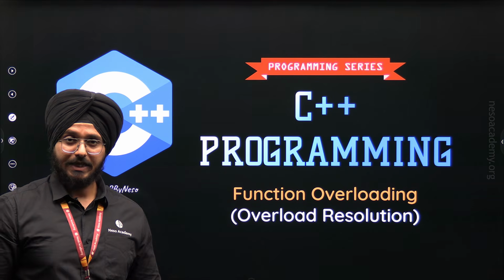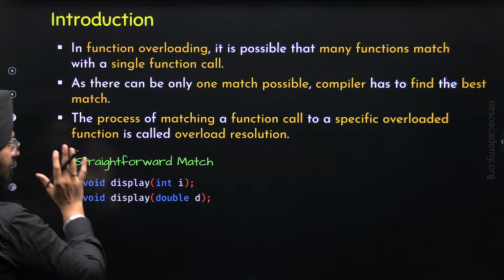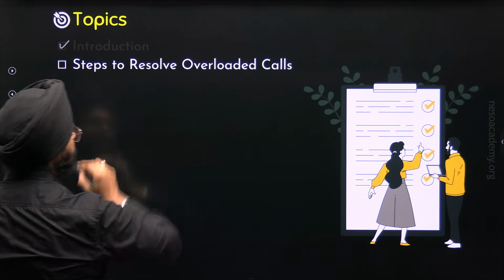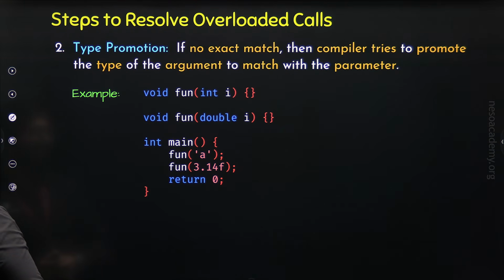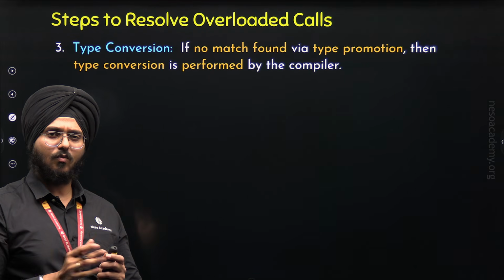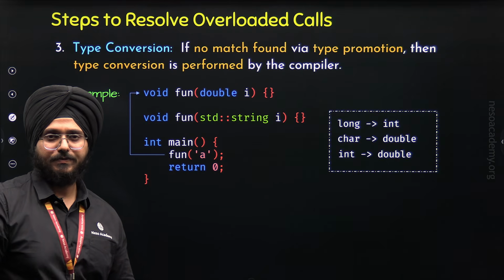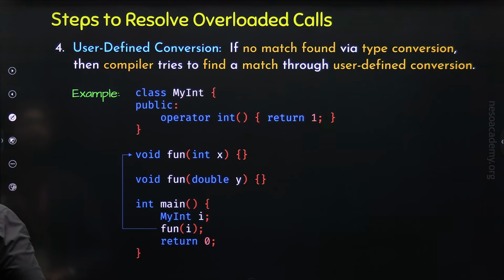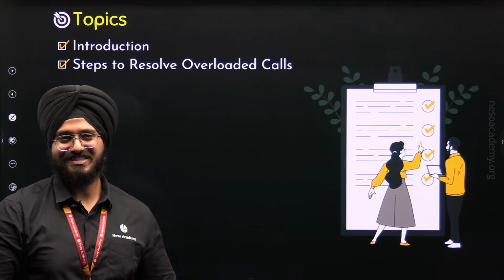Function Overload Resolution in C++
C++ Programming: Function Overload Resolution in C++
Topics discussed:
1. Introduction to Overload Resolution
2. Steps to Resolve Overload Calls in C++.